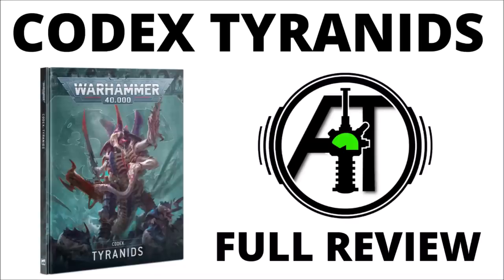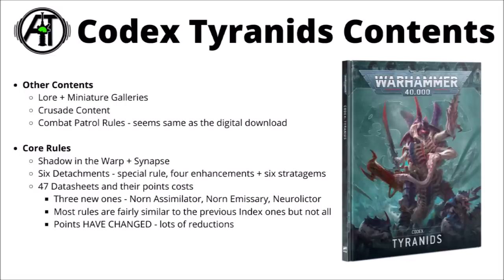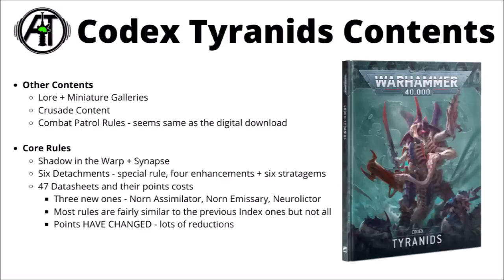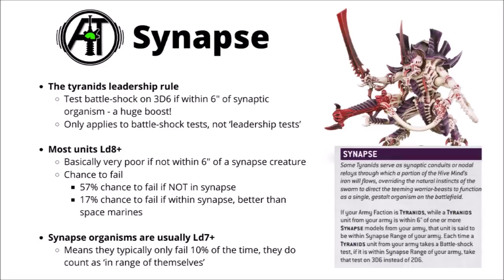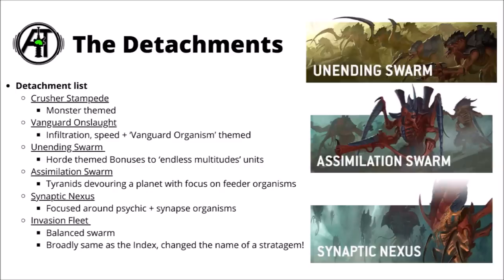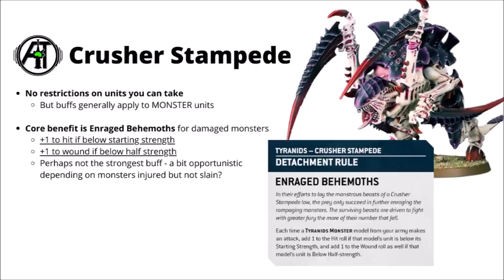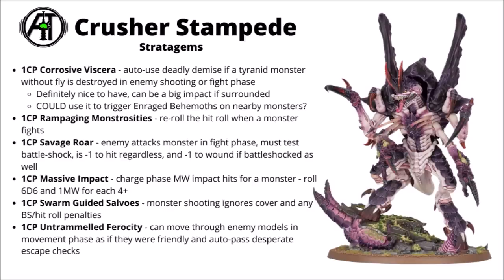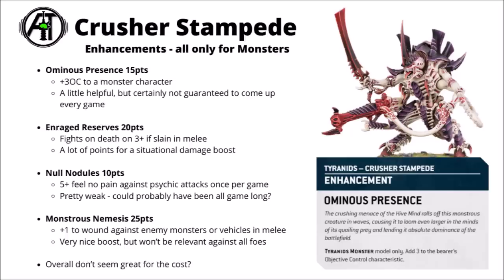Codex Tyranids 10th Edition - Full Rules Review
Let's talk through the new Tyranids Codex and all the good stuff for the bugs contained within...

0:00 Intro
0:56 Contents
2:55 Synapse + Shadow
5:43 Detachments
6:45 Crusher Stampede
12:53 Vanguard Onslaught
21:34 Unending Swarm
28:24 Assimilation Swarm
35:13 Synaptic Nexus
41:56 Invasion Fleet
47:59 Datasheets
50:21 Norn Emissary + Assimilator
54:55 Neurolictor
57:24 Datasheet Changes
1:02:11 Infantry Units
1:17:23 Monster Units
1:29:42 Character Units
1:37:50 Closing Thoughts